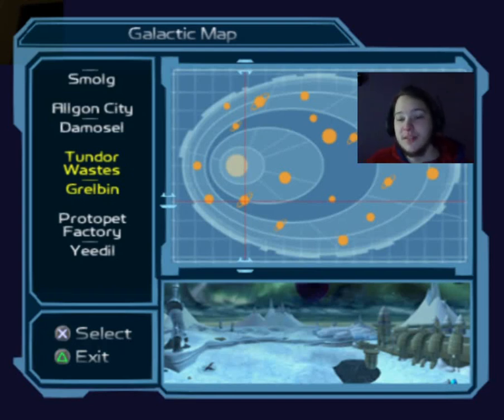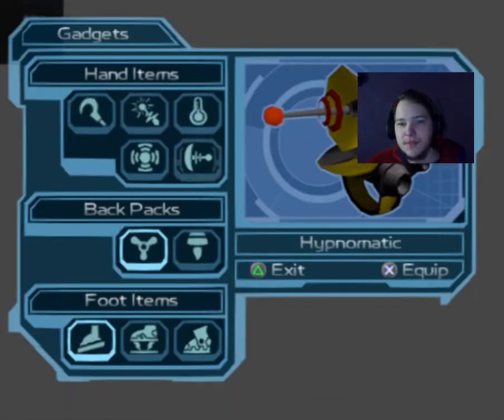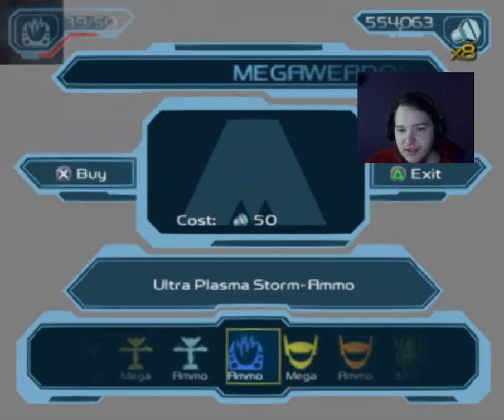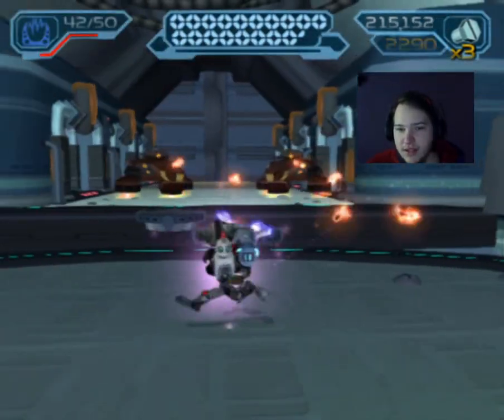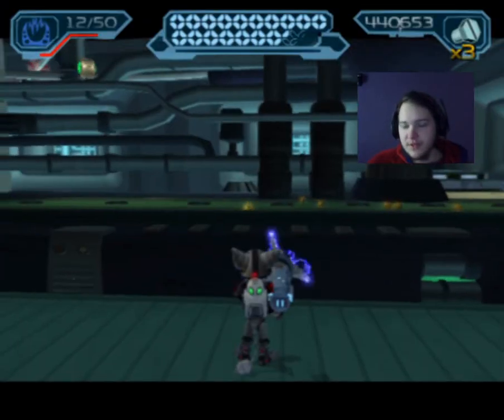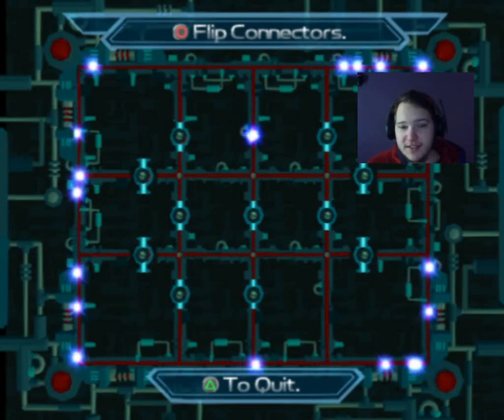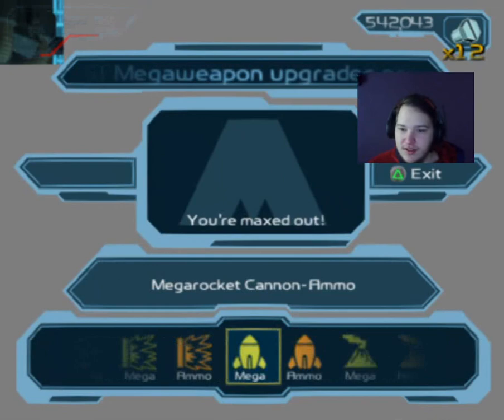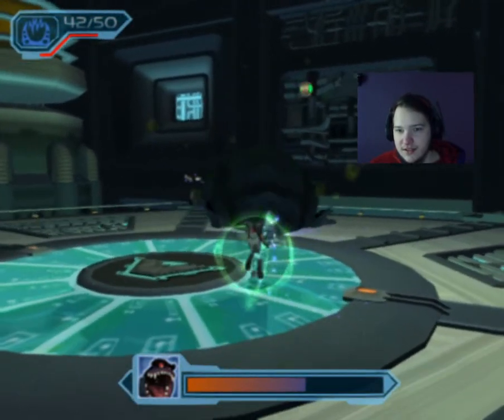Finale Ratchet and Clank 2 Let's Play Episode 53